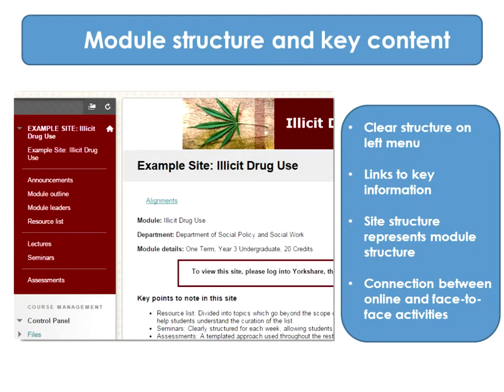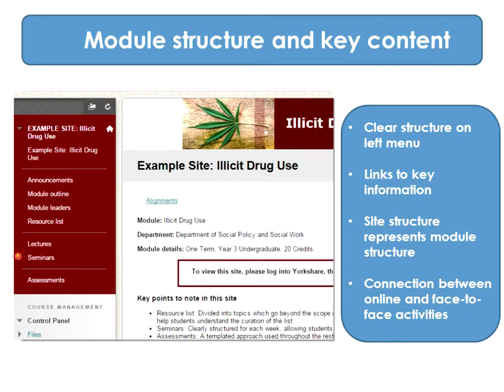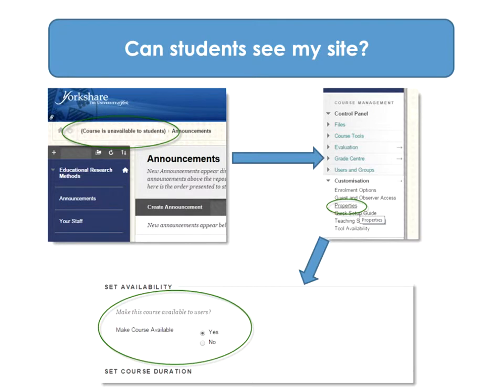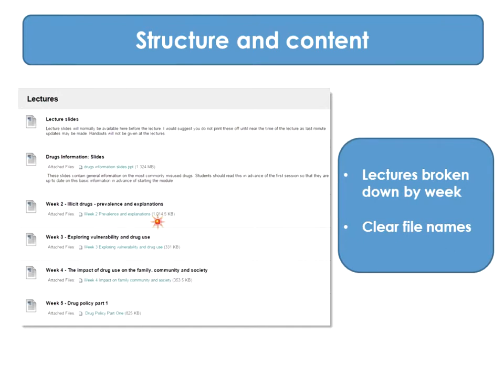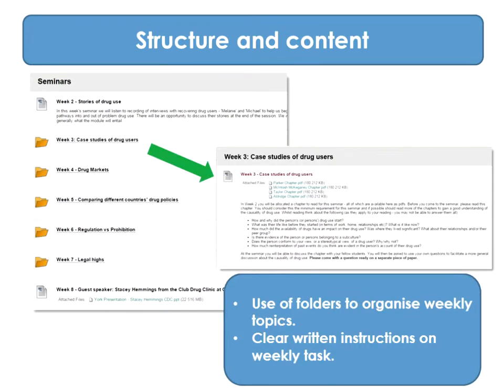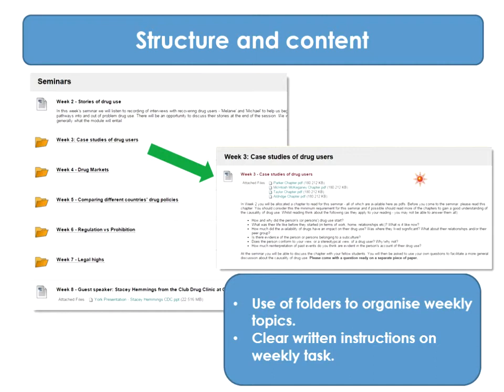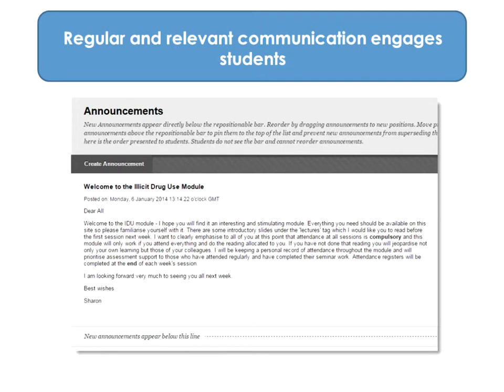Lunchtime webinar: Baseline use of Yorkshare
The first in our Lunchtime Webinar Series for the 2015/16 academic year: Baseline use of Yorkshare, recorded live from the webinar on 24 September 2015.

This presentation covers the themes outlined in Section 1 of the York TEL Handbook

The three main takeaways from the webinar are:

1. Making your site available to students and uploading key content such as module outline, assessment information, core learning resources such as lecture notes and seminar activities, contact information for staff and an EARL reading list (specific to University of York).

2. A clear module structure makes the VLE site easier to navigate. Ideally, the structure of the VLE module will represent the structure of the face-to-face element of the course. For example, if the module involves a weekly lecture followed by a seminar, there will be clear sections marked 'Lectures' and 'Seminars' with the content broken down into weeks with clear file names so it is easy to see which week and topic they are part of.

3. The importance of communication and instructions. Clearly label all content with instructions on how it is to be used and use the VLE announcements facility to send out timely communications to students.

A more in-depth look at the themes covered in this webinar can be found in Section 1 of the York TEL Handbook